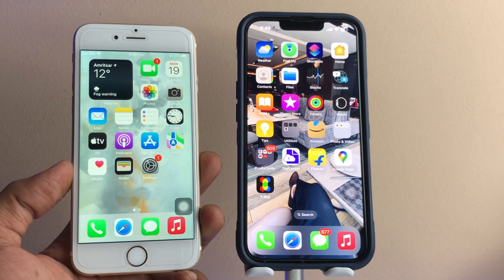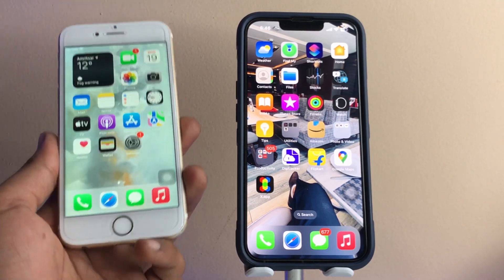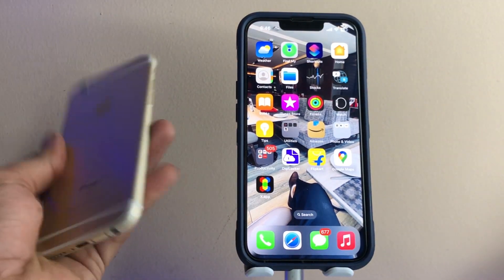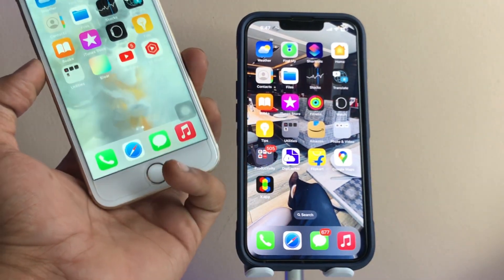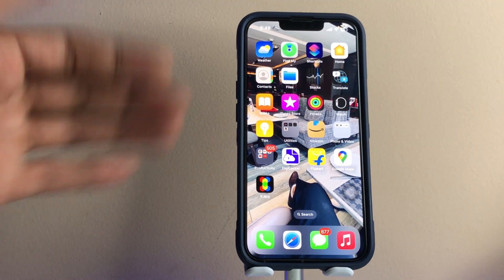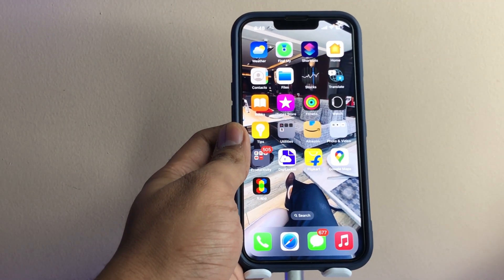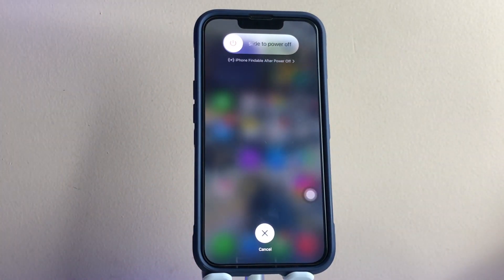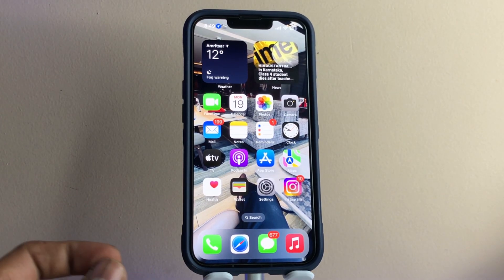Clear iPhone Ram !.... How to clear Ram of Face id iPhones